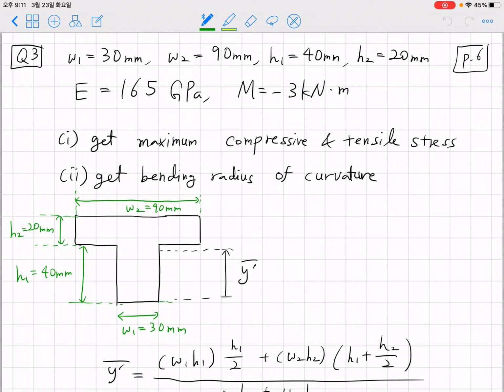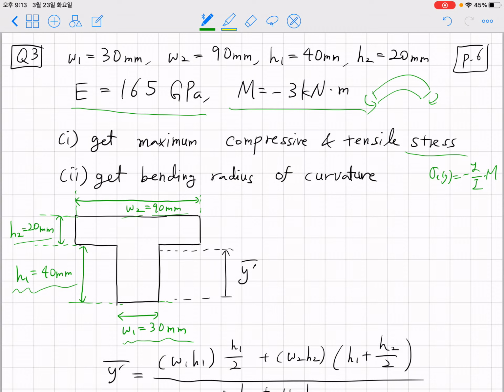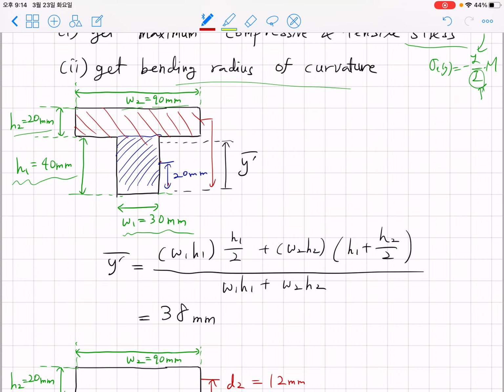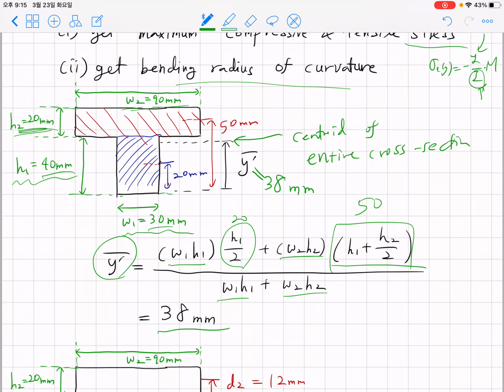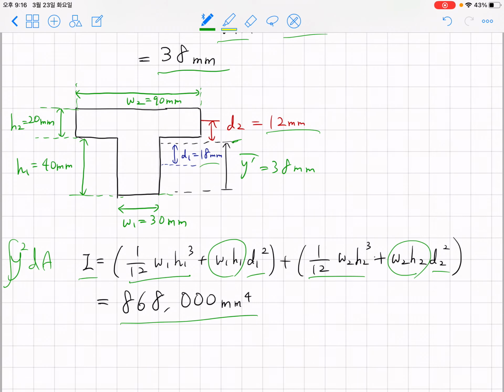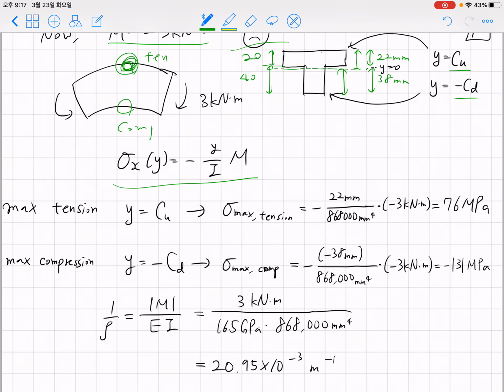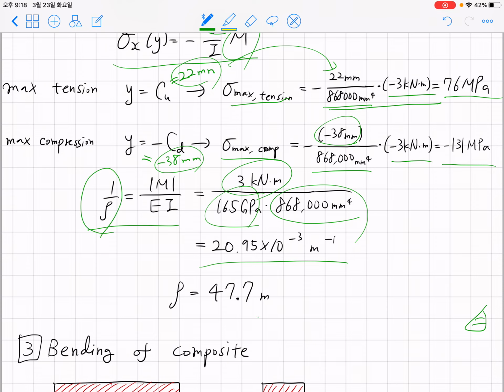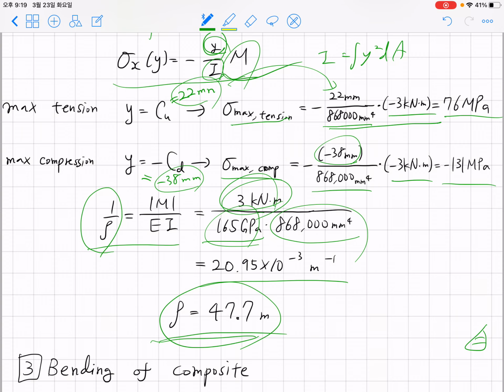Lecture8 Part4 BendingOfComplexCrossSection II